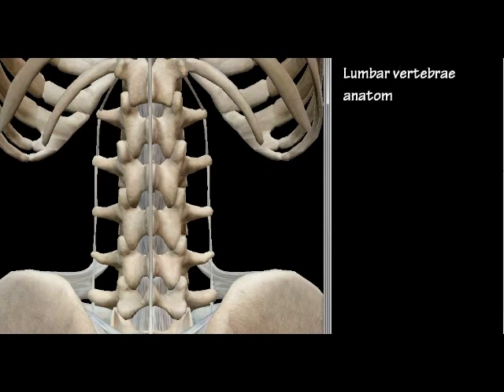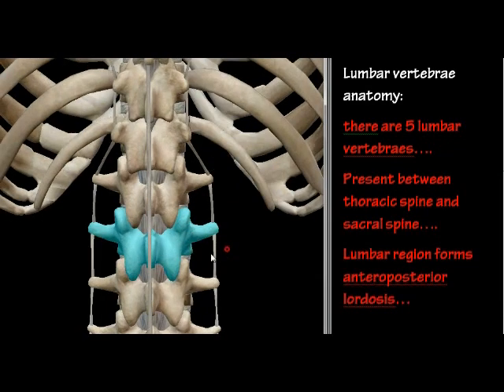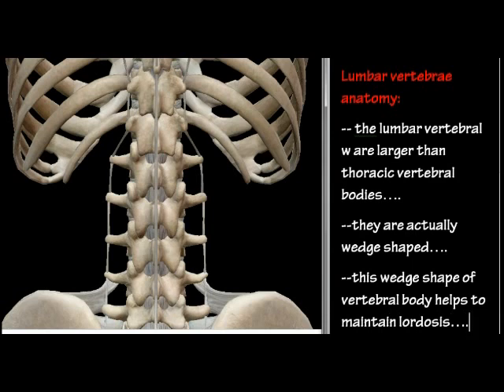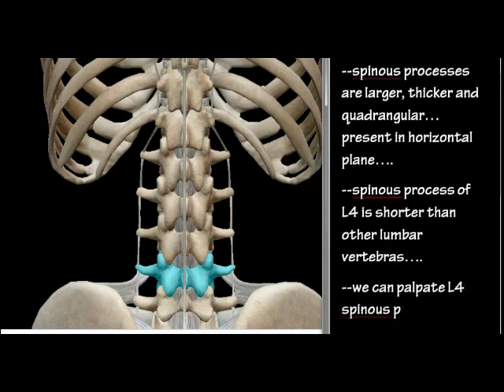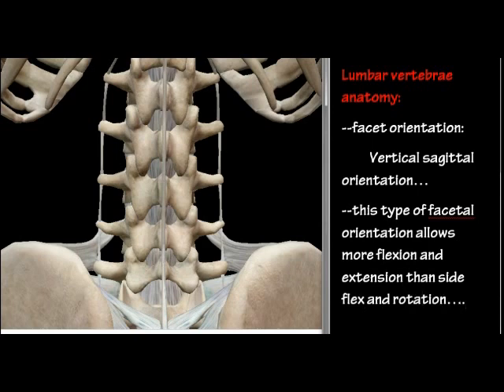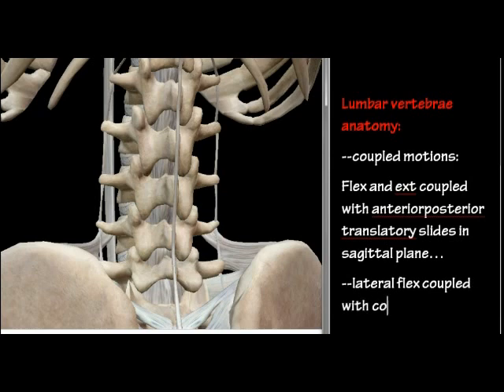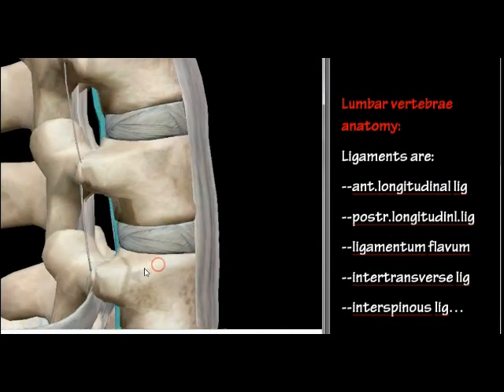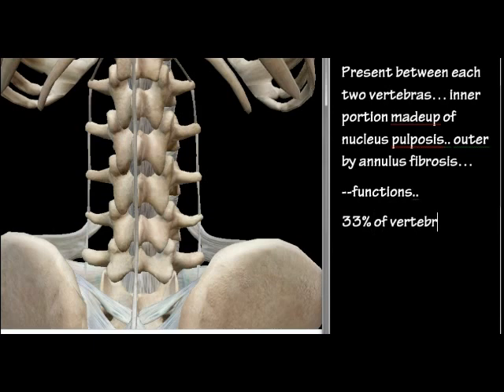Basics of Lumbar Region